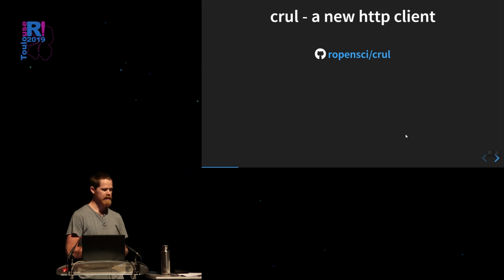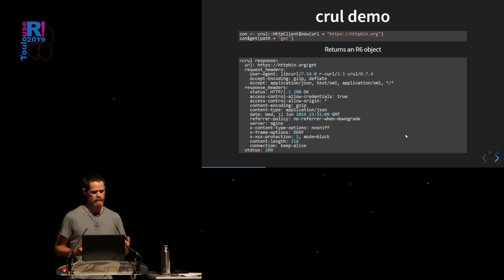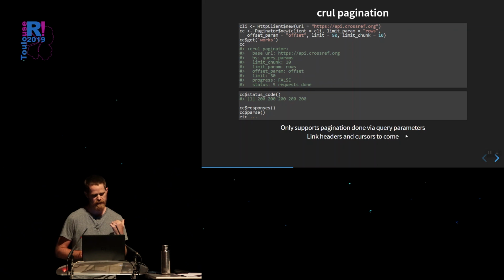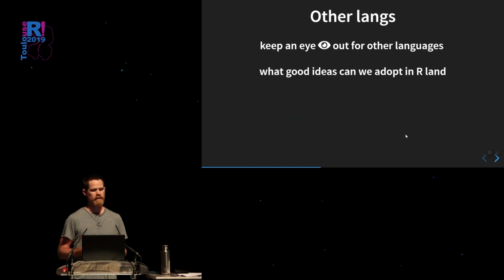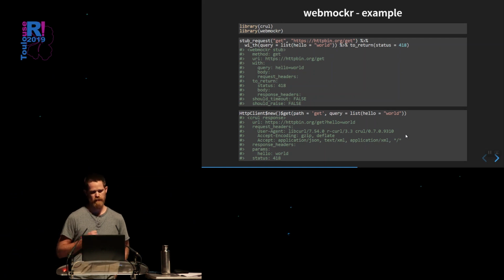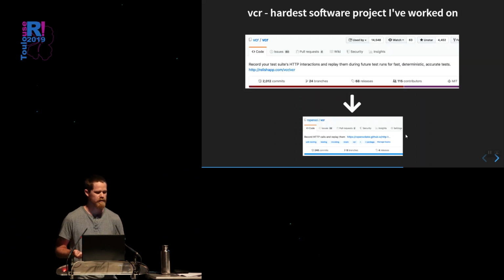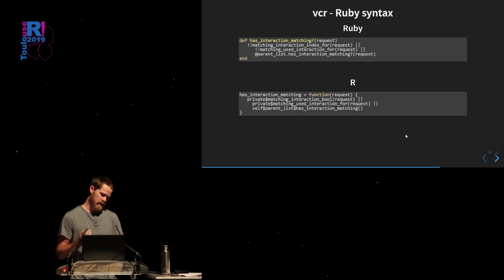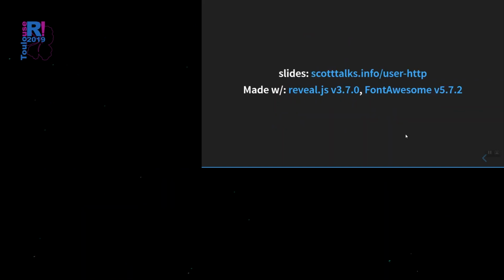useR! 2019 Toulouse - Talk Programming 1 - Scott Chamberlain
"HTTP Requests For R Users and Package Developers"